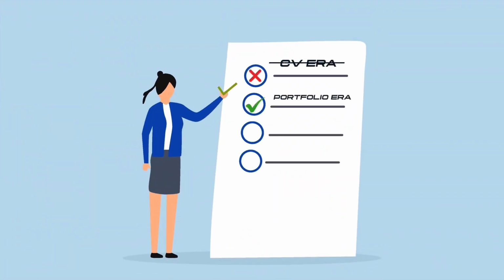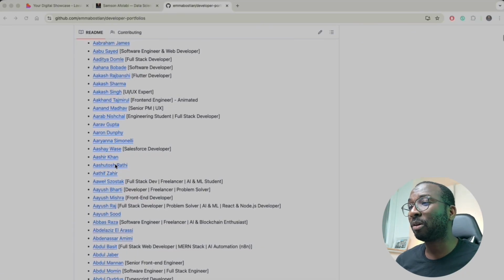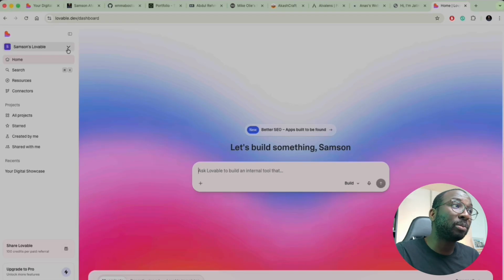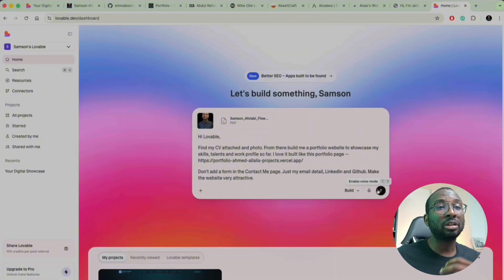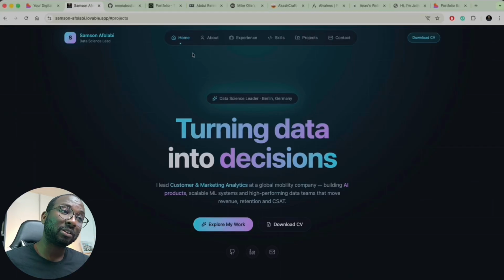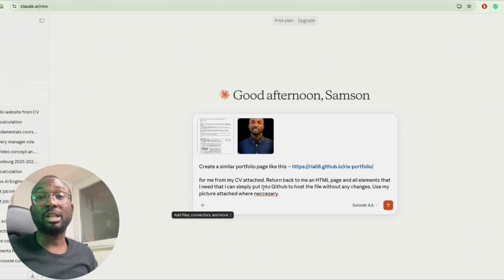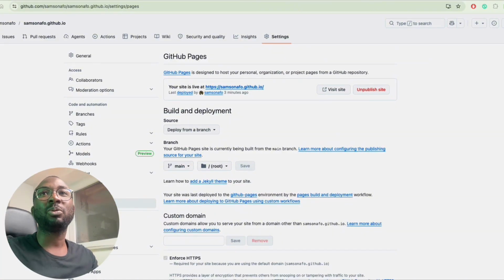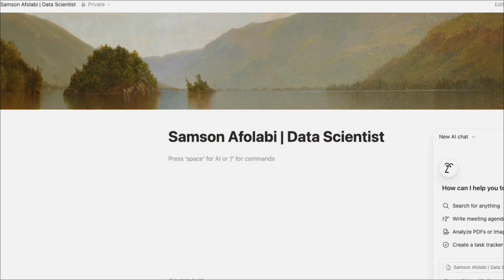Your Portfolio Doesn't Need Code to Look Professional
Book a 1:1 Mentoring Call
Topmate Mentoring Call

Need a professional portfolio but do not know how to code? In this video, I will show you how to build a clean portfolio using Lovable, Notion, and GitHub without any complicated setup or technical stress.

Whether you are in tech, data, marketing, design, content creation, or writing, your portfolio is no longer optional. Recruiters and clients want proof of work, not just a resume.

We are going to break down what actually makes a good portfolio, what recruiters look for, and how to structure your projects properly so your work speaks before you even say a word.

No coding. No expensive tools. No unnecessary complexity.

If you have been delaying building your portfolio because you feel like you are not ready yet, this video is for you.

Start with what you have. Improve as you grow.

Tools Used:
• Lovable
• Notion
• GitHub

⏱️ TIMESTAMPS

00:00 Intro
01:30 Example & Tips
03:24 Lovable Portfolio
07:24 GitHub Portfolio
11:29 Notion Portfolio
12:52 Conclusion

How I would Become a Data Scientist in 2026 (if I had to start over again)

Sam Afolabi Website

/ samson-afolabi

/ samsonafo

/ samson_data_ai

/ samson.data.ai